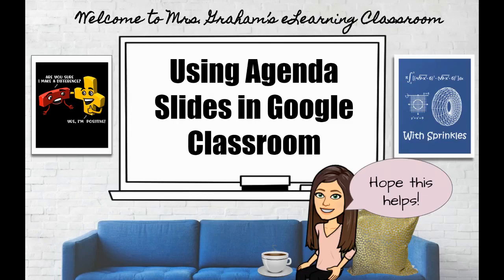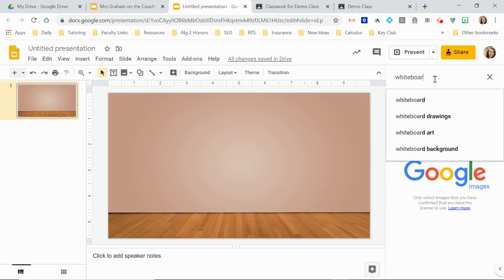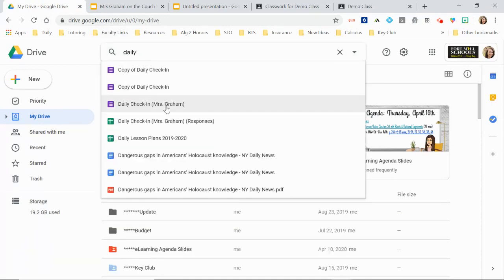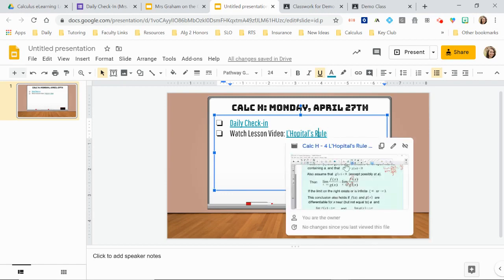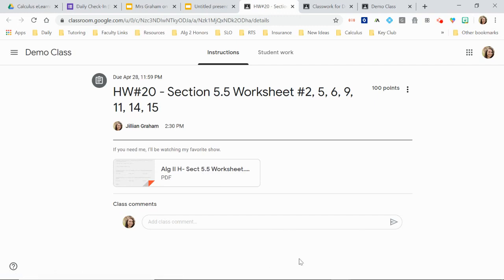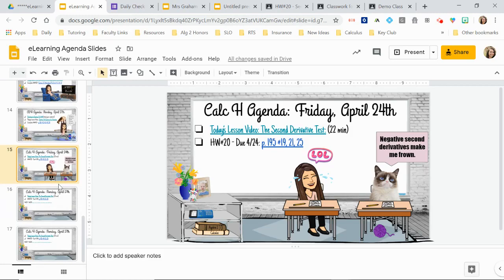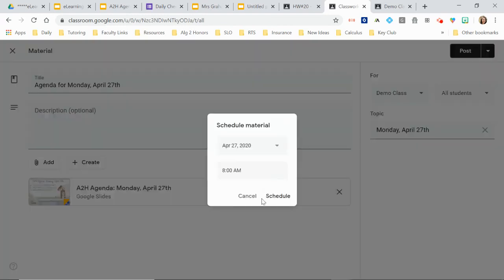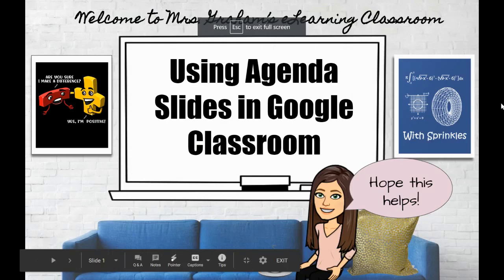Using Agenda Slides in Google Classroom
This tutorial shows a specific application of Bitmoji scenes, Agenda Slides, to help keep your Google Classroom and your students organized! Here is a copy of my Agenda Slide seen in the video and a few others